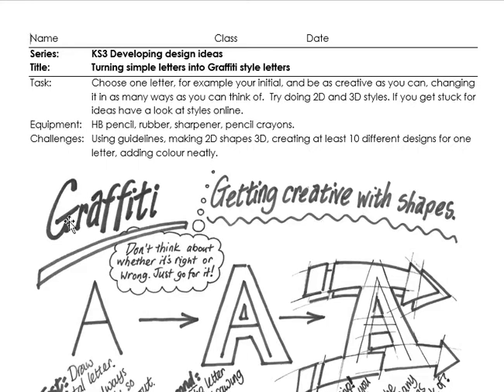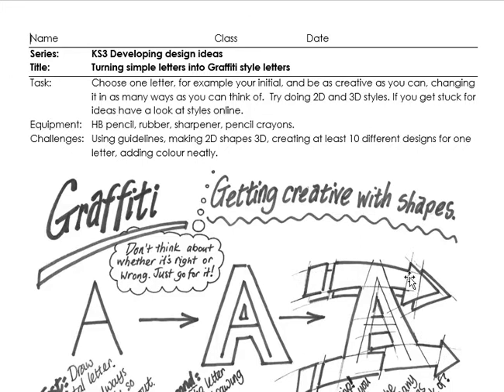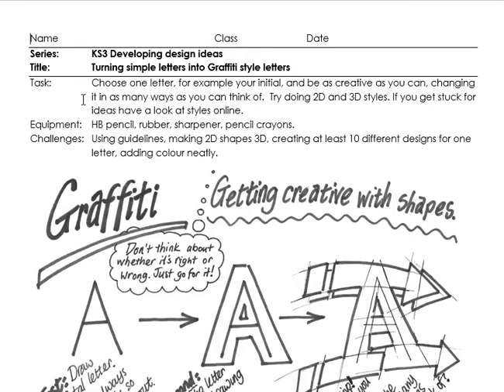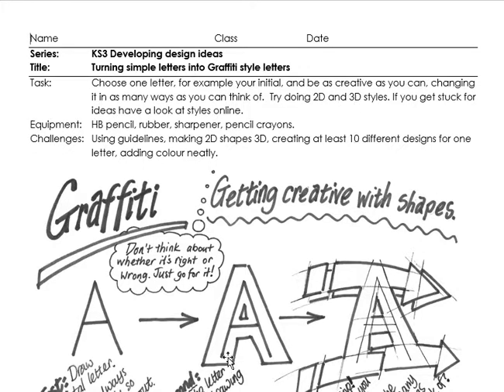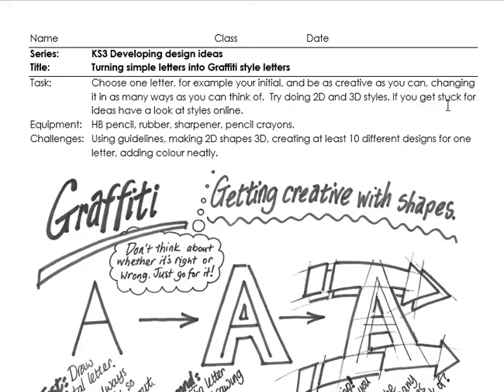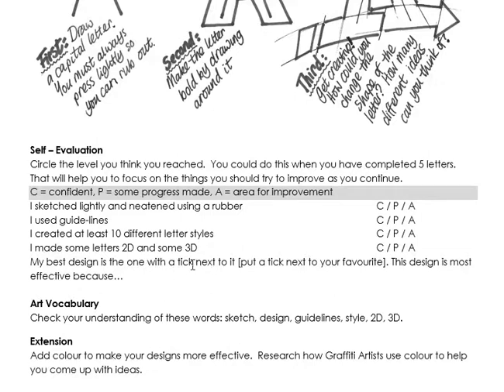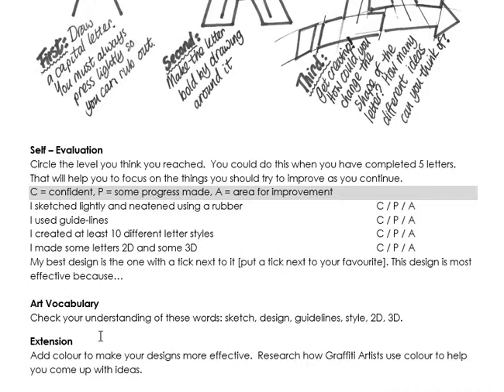Starting out on Graffiti Art 1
This video explains a worksheet which can be found on my Remote Learning for Art blog: Art With Ms Lewis (KS3 and KS4)